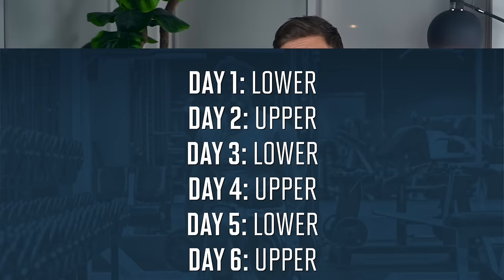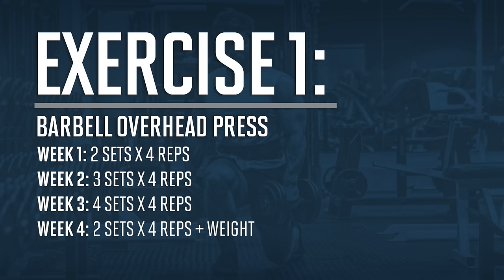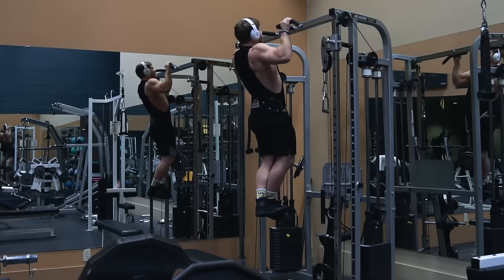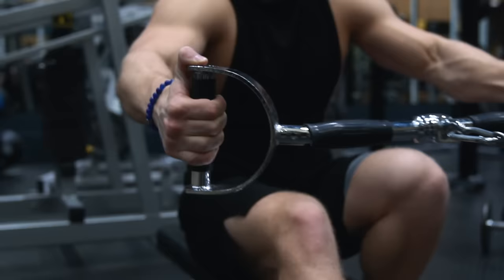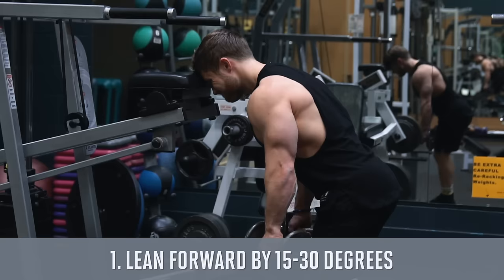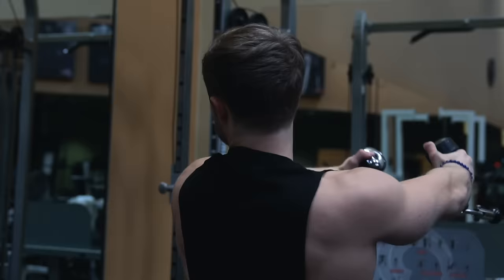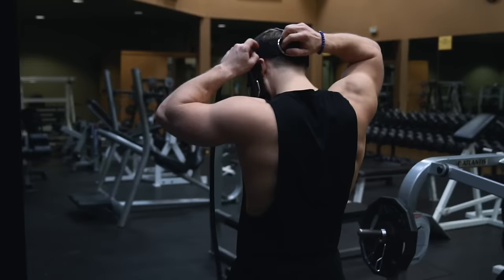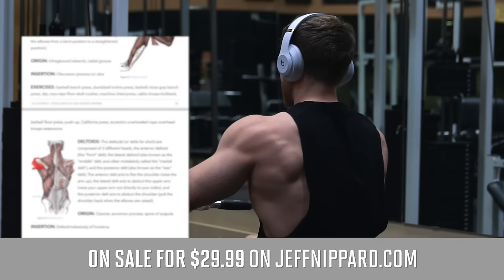The Best Full UPPER BODY Workout For Max Muscle Growth (Science Applied)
1. Trying one of my training programs

SOURCES ▹

MUSIC
‣ Ryan Little - Day 1

Filmed by Rashaun R and edited by us both using Final Cut Pro X and Sony A7R3